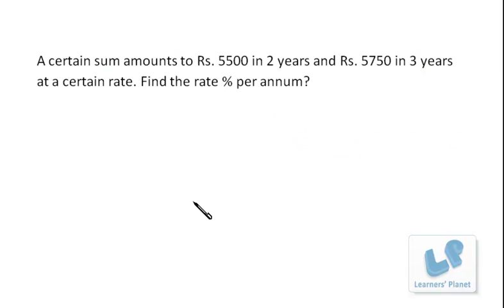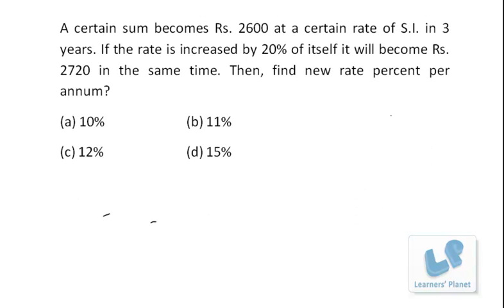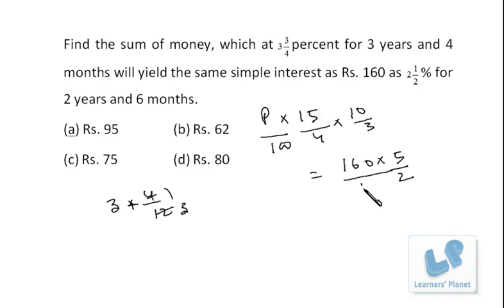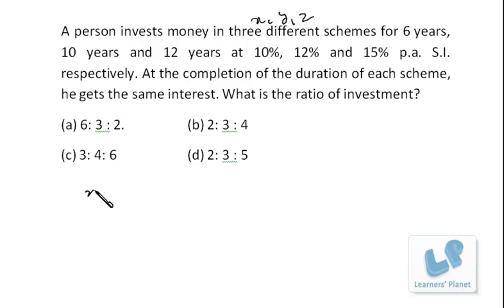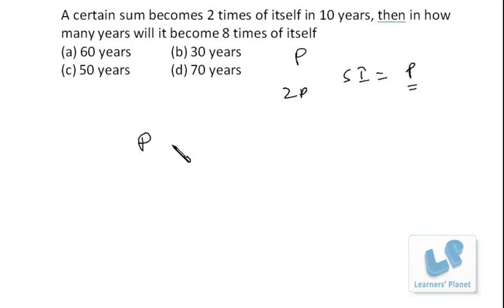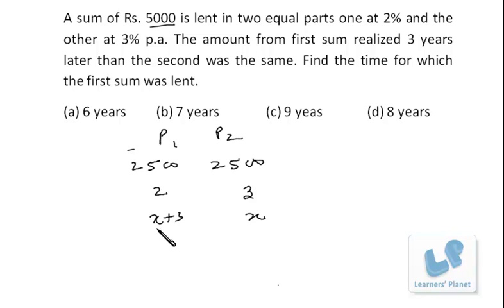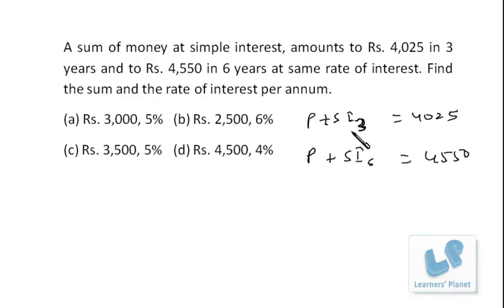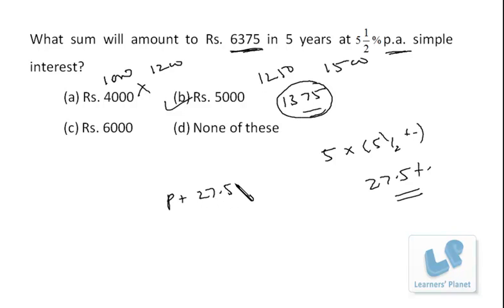Simple and compound interest for bank exams Session 2